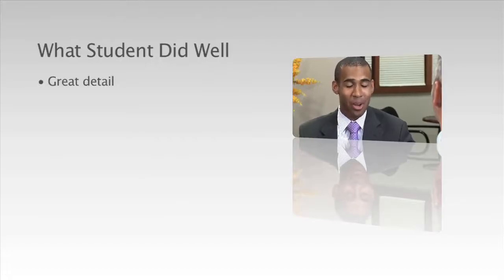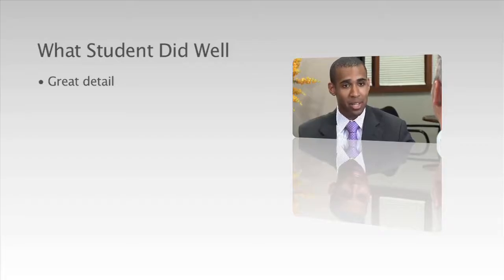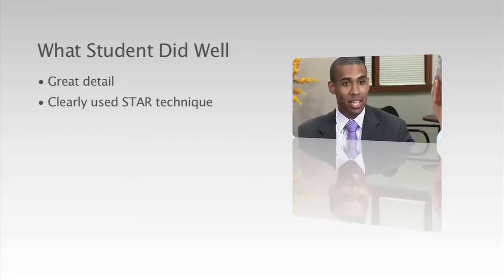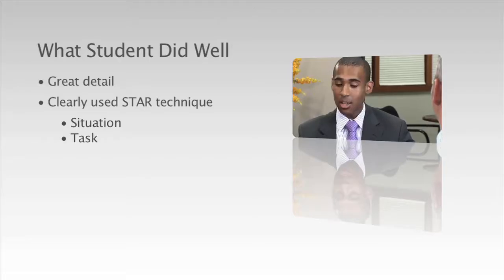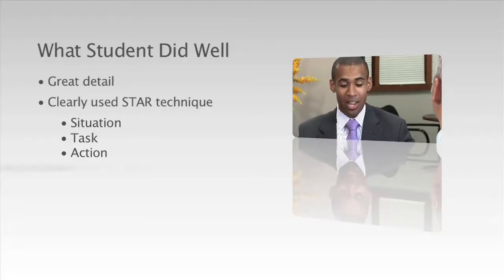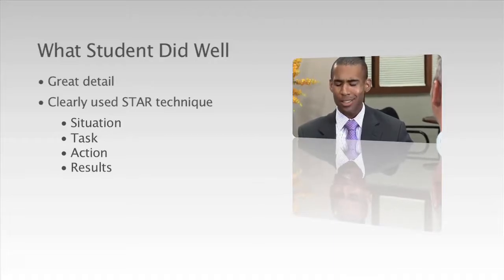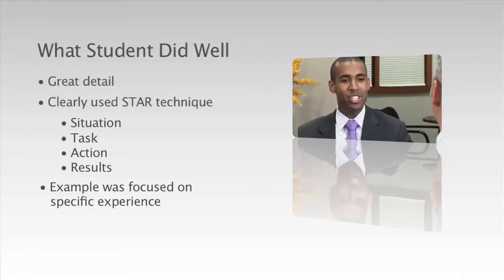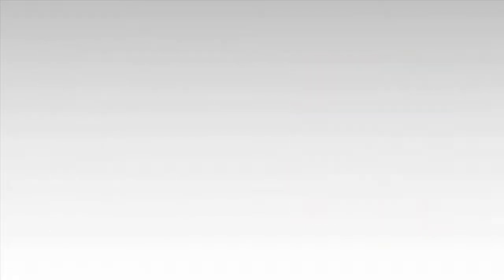How to Answer Behavior Based Interview Questions Interview Tip